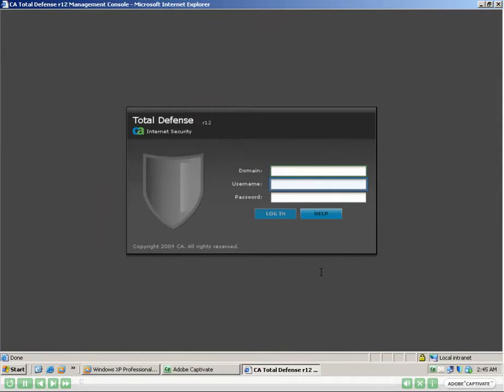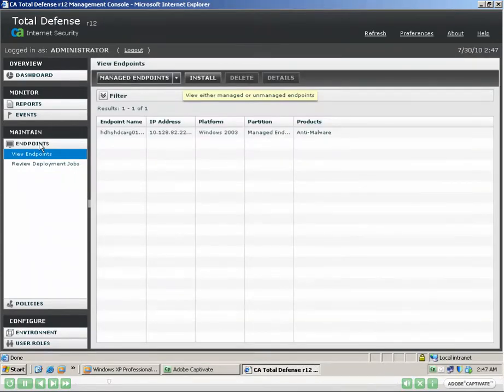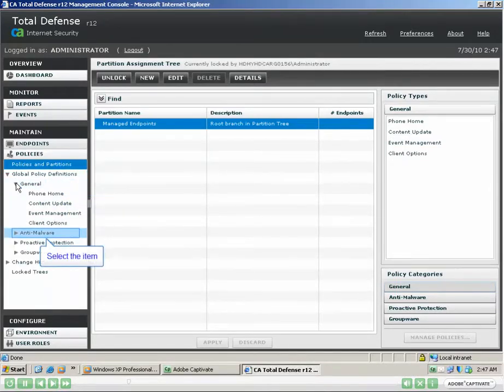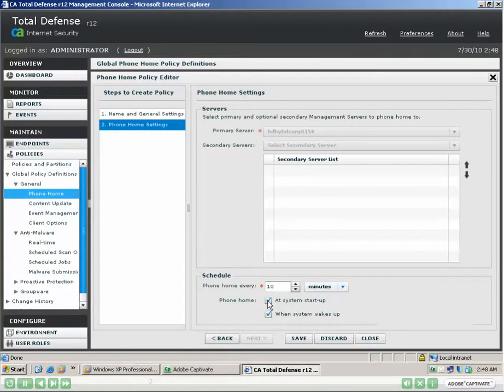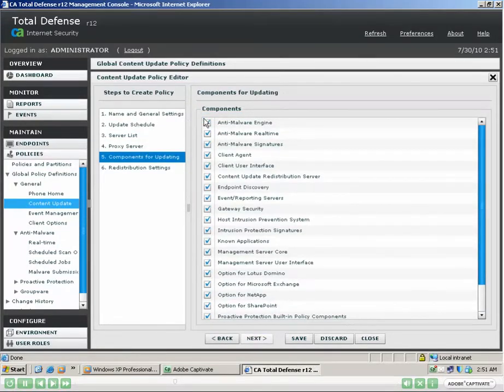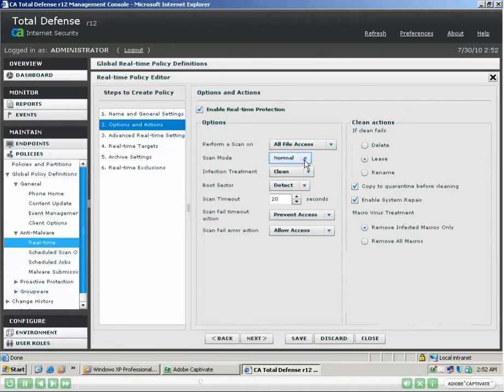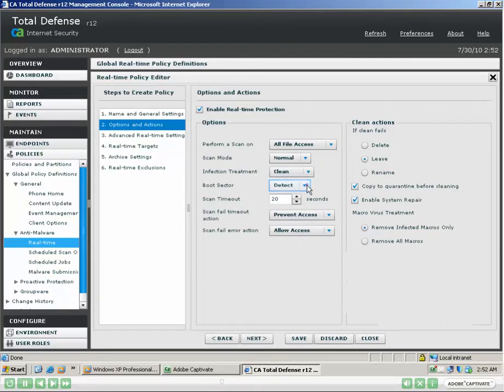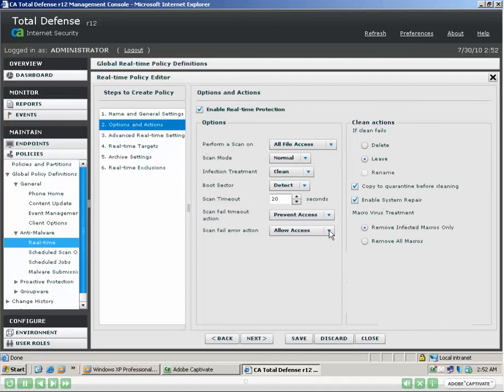CA Total Defense R12 Endpoint Deployment Part 1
CA Total Defense R12 Endpoint Deployment Part 1 Walk through